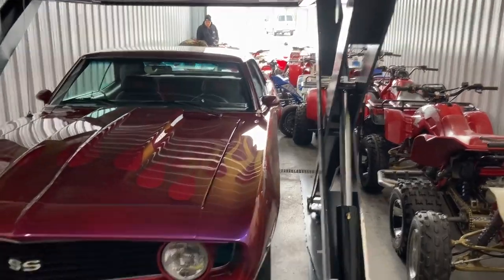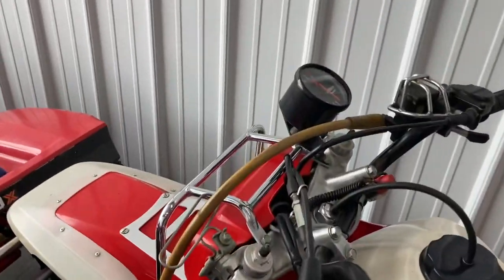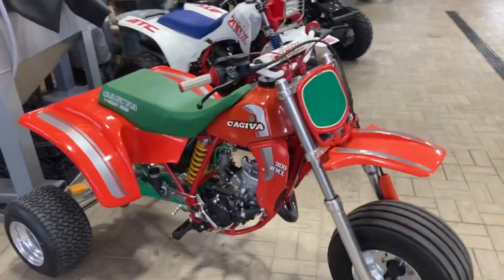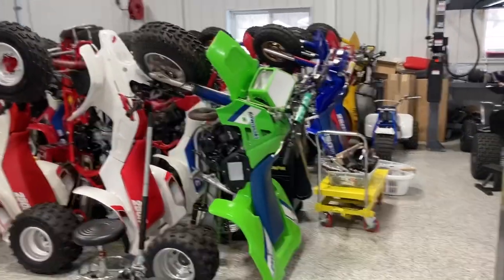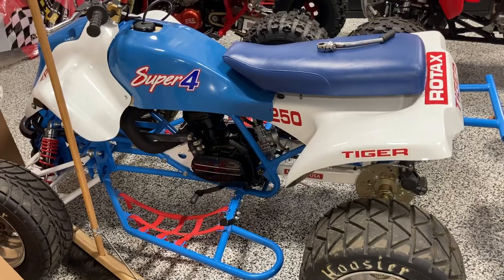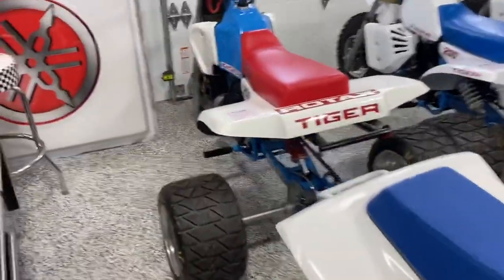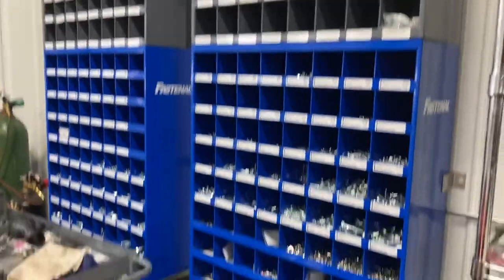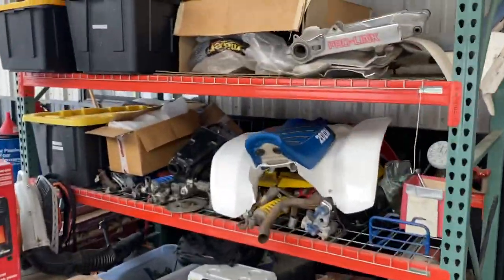Incredible visit to Serwa’s Speedshop with D&A Restorations. Tiger Cagiva 250r 350x Tecate Franks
Incredible visit to Serwas Speedshop.  Matt has some of the rarest bikes in the country.  Was a great experience.